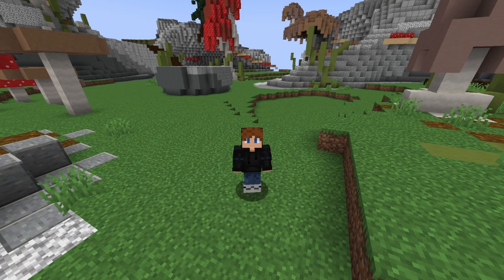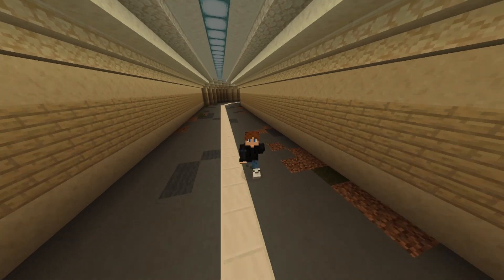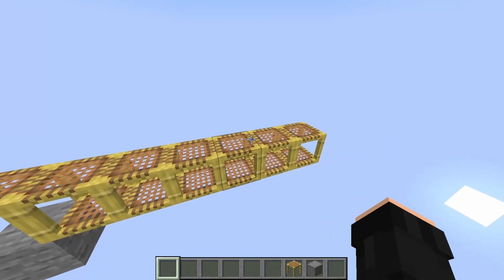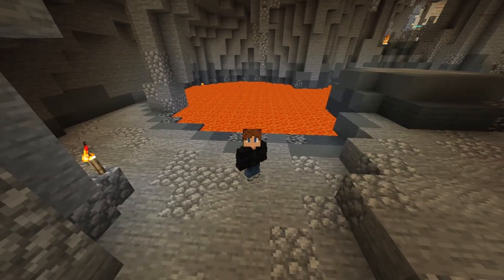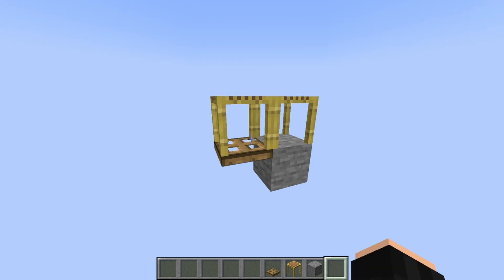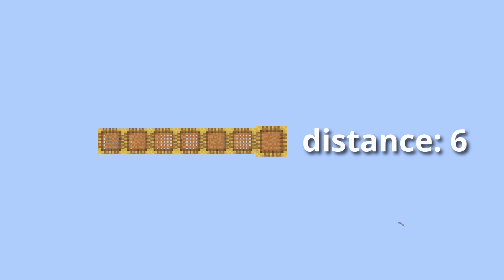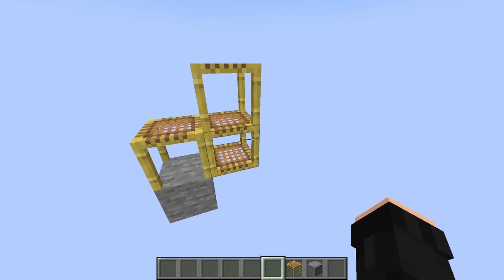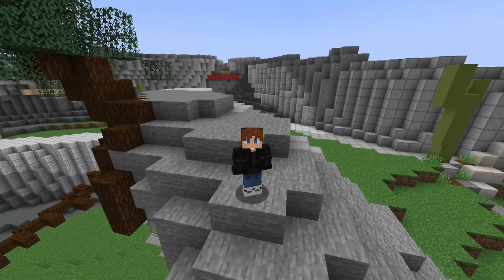it seems weird, but it works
Scaffolding can be really useful in redstone. But why?